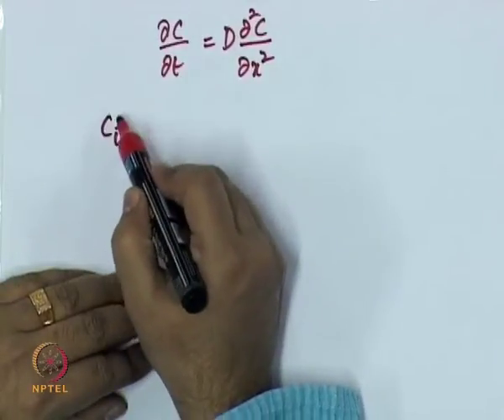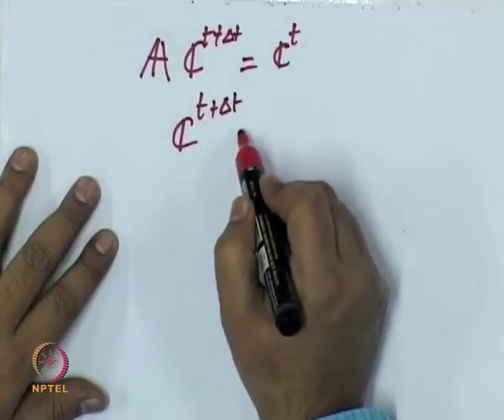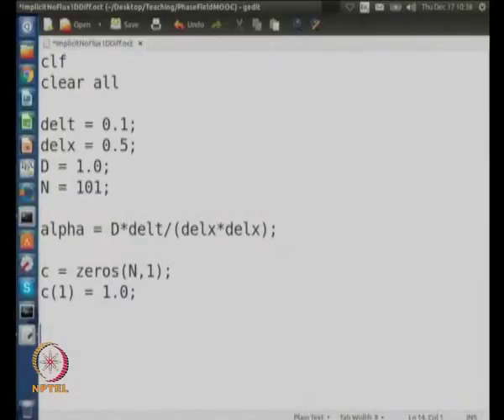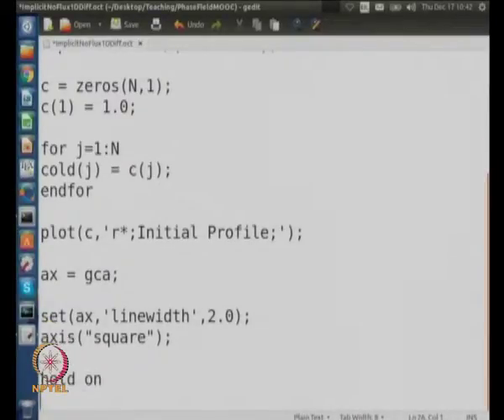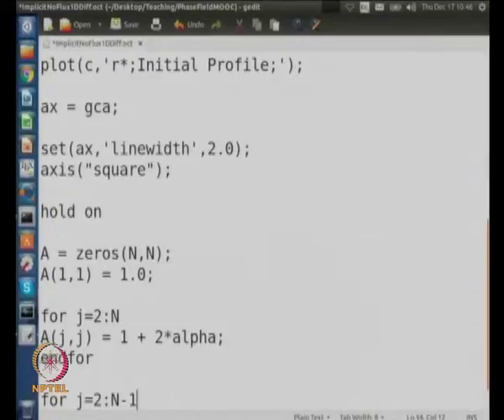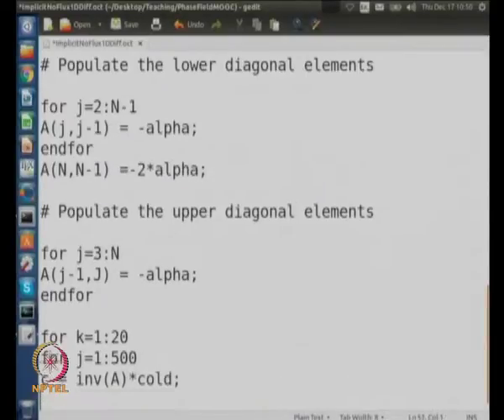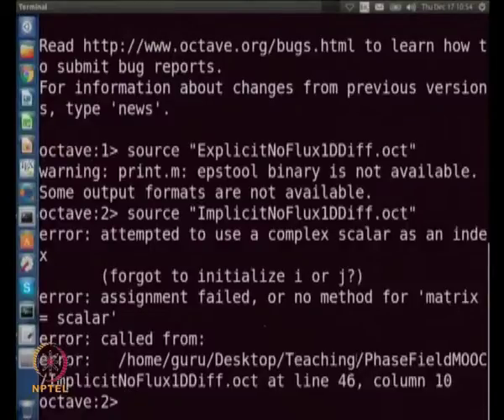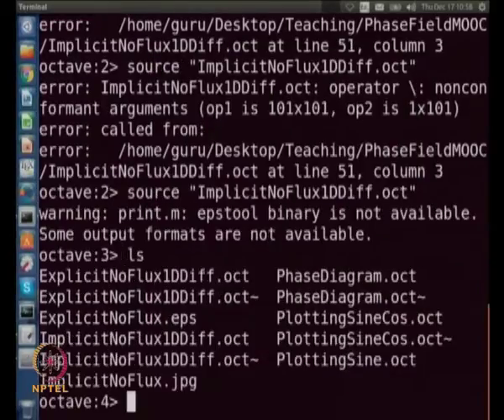Diffusion equation : zero flux BC and implicit method